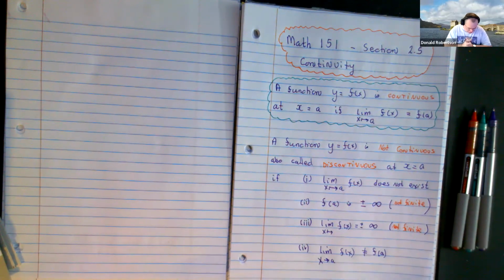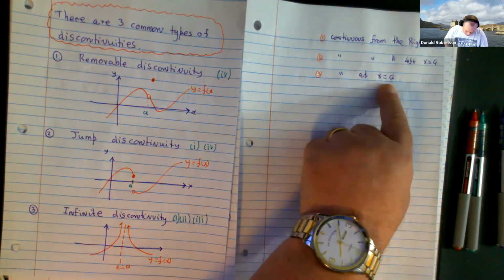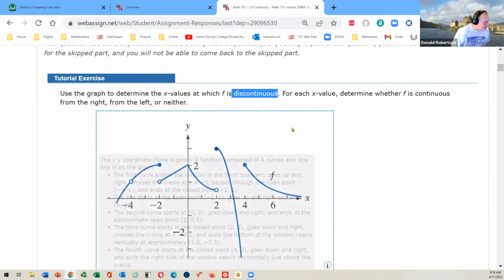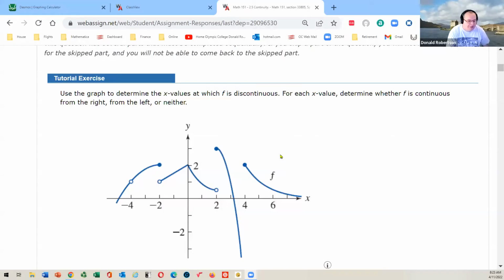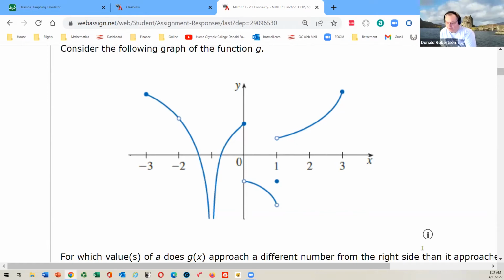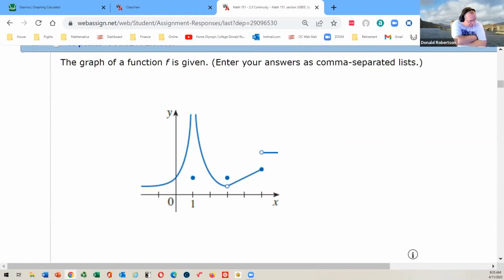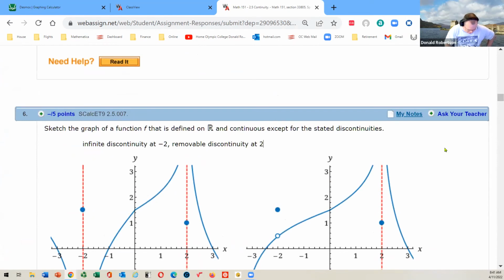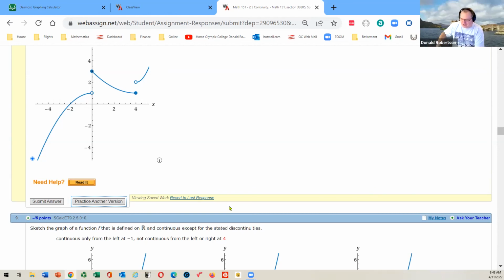Math 151 Mon 11th April Continuity